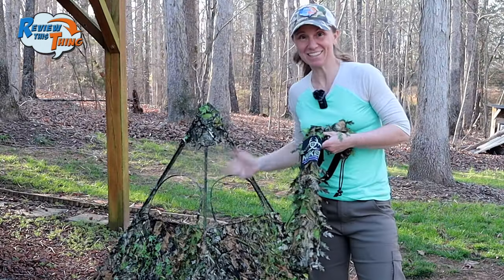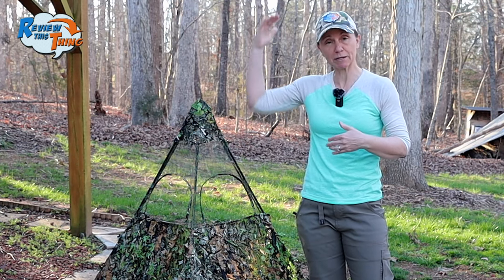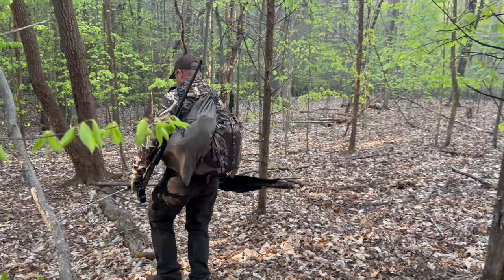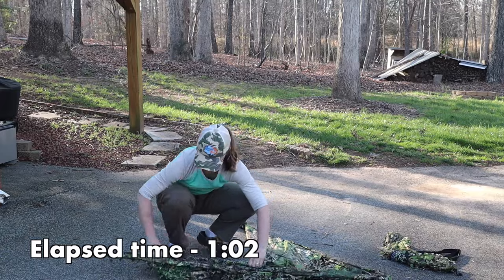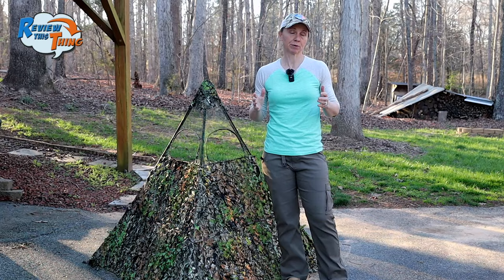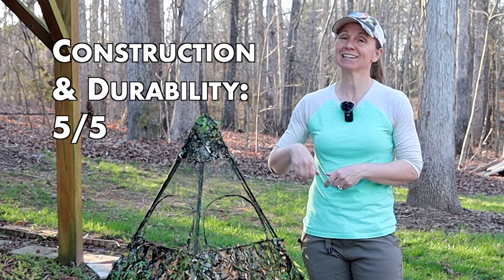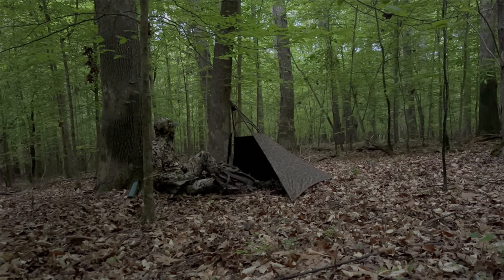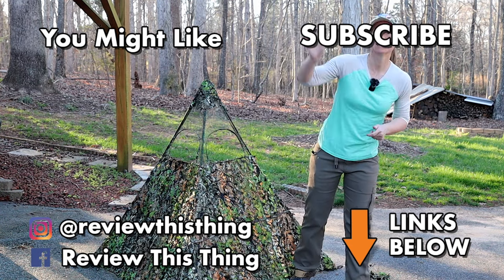Nukem Ground Blind COMPLETE REVIEW - The Most Mobile Ground Blind?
In this video will we be unveiling the Most Mobile Ground Blind in our Nukem Ground Blind Review! 🏕️ Join us as we explore the innovative features of the Nukem Grab and Go Ground Blind, the go-to solution for versatile and stealthy turkey hunting adventures. From its portability to its easy setup, we'll dive into why the Nukem hunting blind might just be the most mobile hunting companion.

Start: 00:00
Fit: 0:29
As Advertised: 1:49
Construction & Durability: 3:54
Testimonials & Reviews: 6:00
Should you buy this thing?: 7:03

*All opinions are ours. We are not paid for any of these reviews. We did receive some of these items free for review, but this never impacts our opinions or freedom to report them. Our goal is to always provide a thorough, unbiased, and honest review with no fluff - just facts and our opinions - so you feel like you can make a well-informed buying decision.